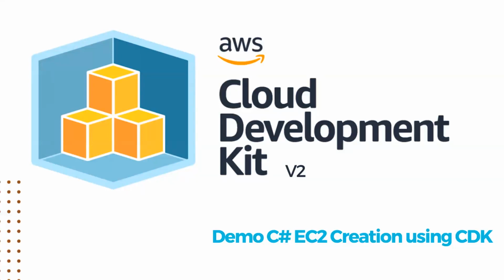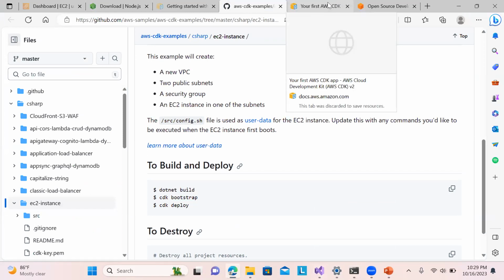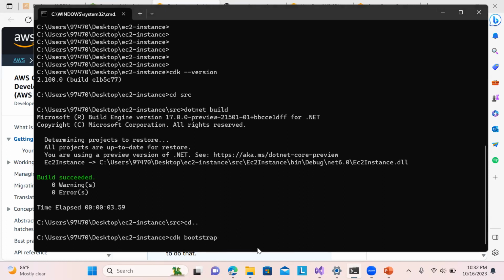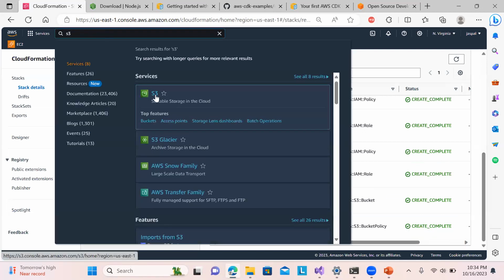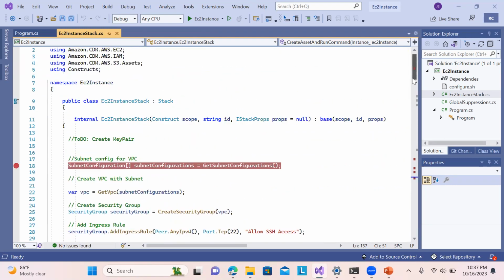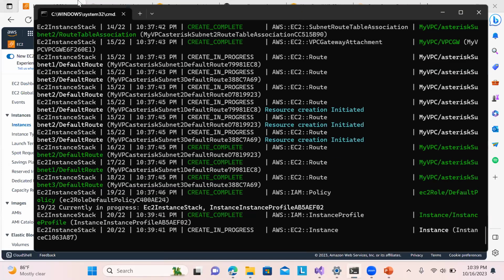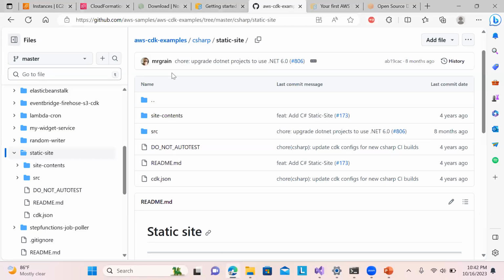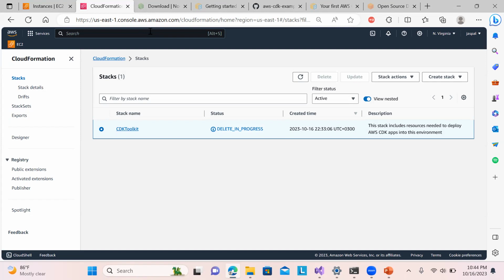AWS Cloud Development Kit (CDK V2) | EC2 Launch using CDK in C#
AWS Cloud Development Kit
Define your cloud application resources using familiar programming languages
GitHub

You can also go through